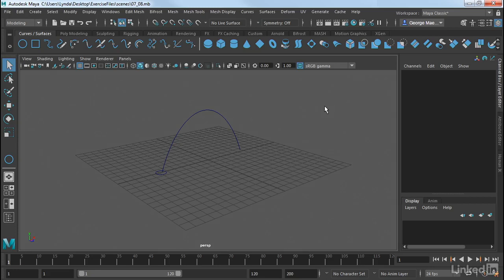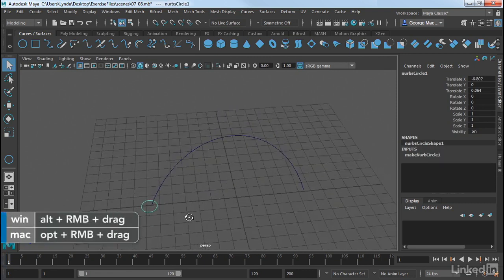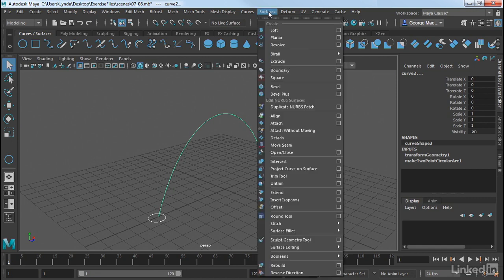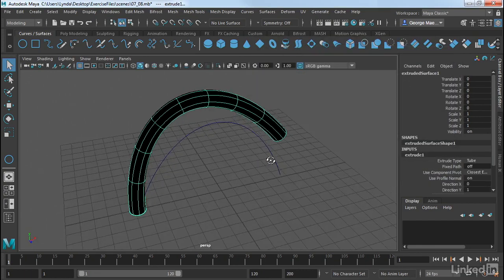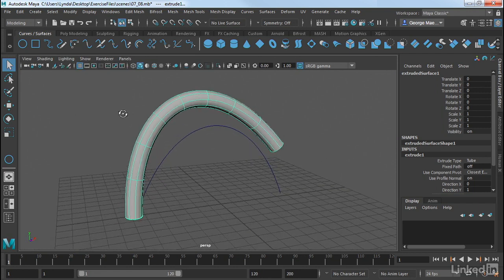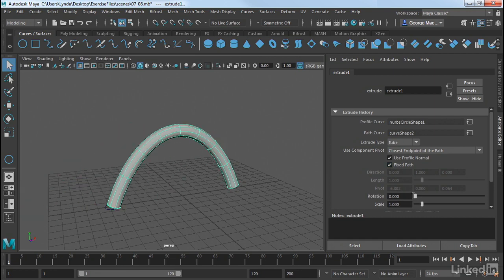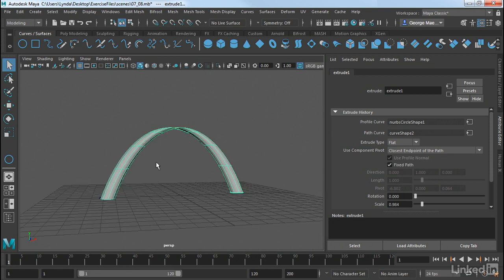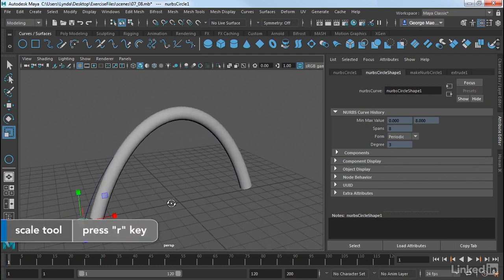056 Use the NURBS Extrude tool